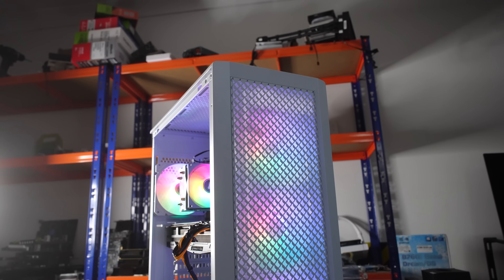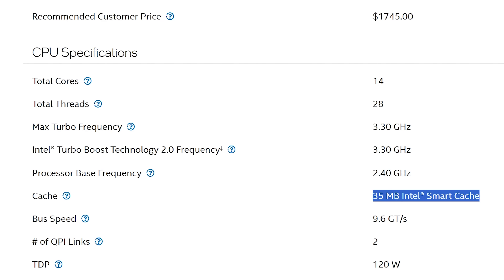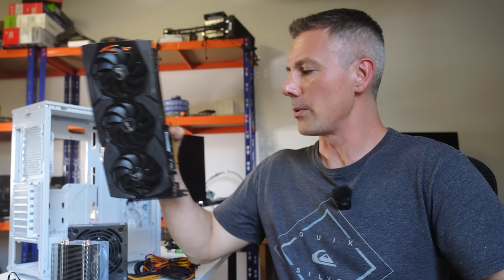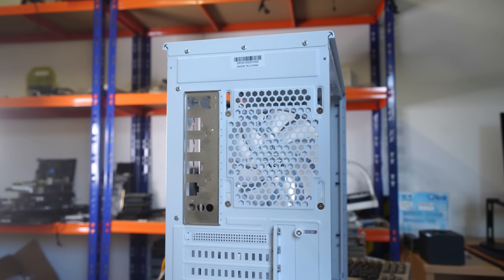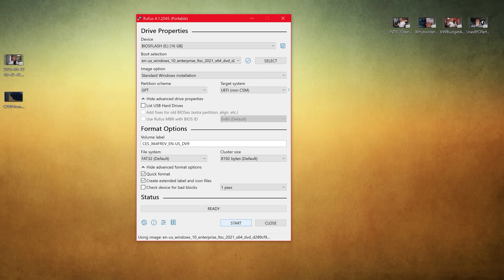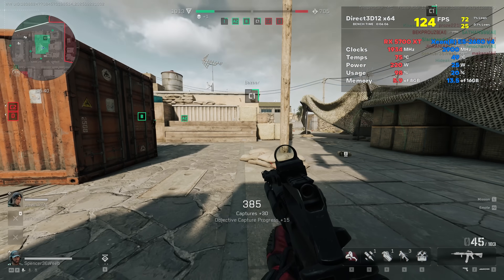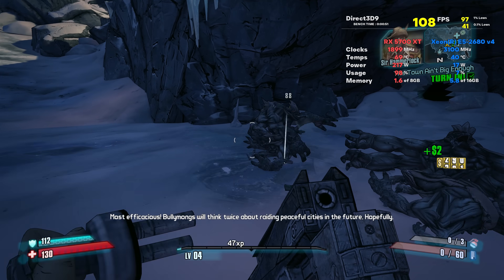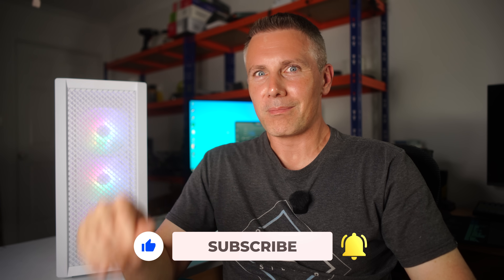An Under $400 Gaming PC That anyone can build!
Here is a PC that is built on a budget with decent FPS in mind, utilising readily available deals! And here we couple the magic of a budget Xeon with an RX 5700 XT to make a solid combo for the money!

Parts List
GPU (RX 5700 XT) Used

CPU, Mobo and RAM combo (Xeon X99 Combo)
CPU Cooler (ice200Pro)
Power Supply, 500W Bronze

(make sure you have a usb flash drive greater than 8GB)

Chapters
00:00 All the parts detailed and the build process
05:08 Getting setup with Windows and enabling resizable bar
07:52 Gaming Performance (quick)
08:18 Analysing the Gaming PC's performance, solid little unit.